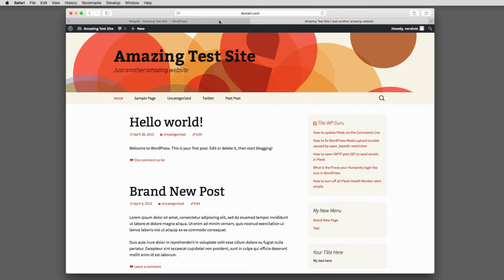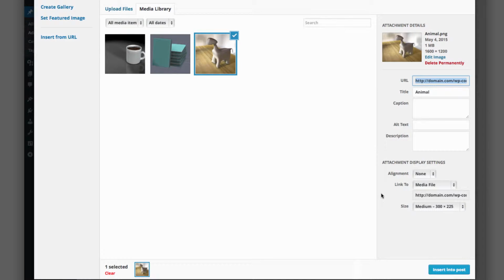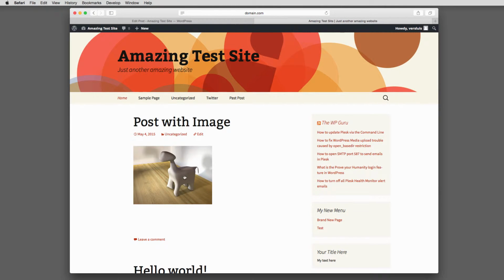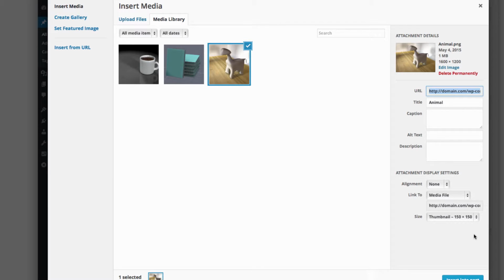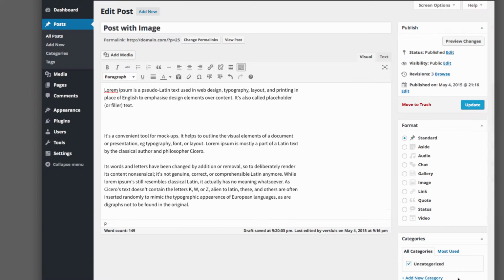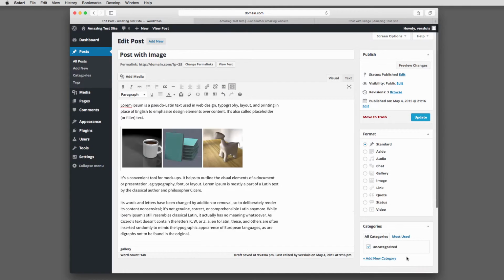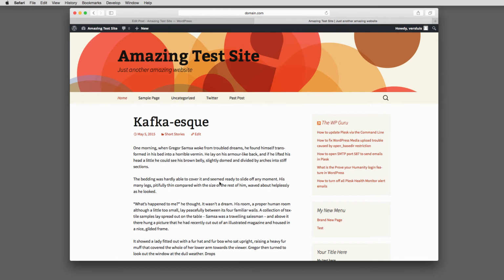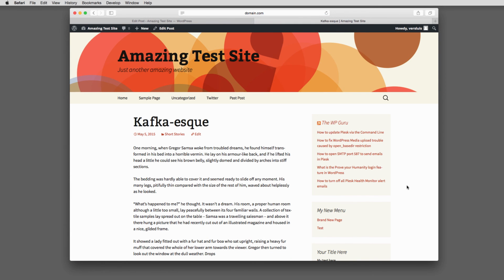WordPress 106: Working with Images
In this episode I'll show you how with images in WordPress. I'll explain how to upload them, how to embed them into your posts and pages, and what happens behind the scenes when you do that. We'll also discuss Featured Images, the relationship between the "image" and "embed code", and we'll talk about the actual image sizes on the server.